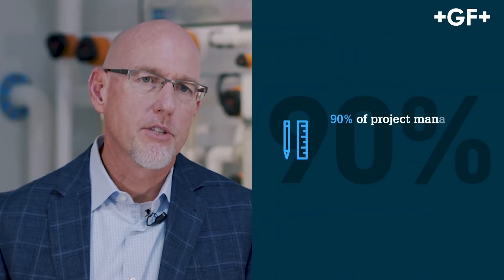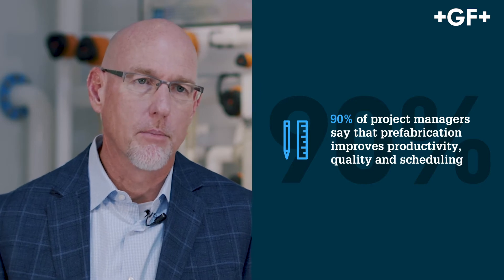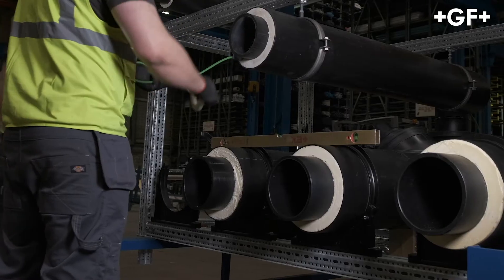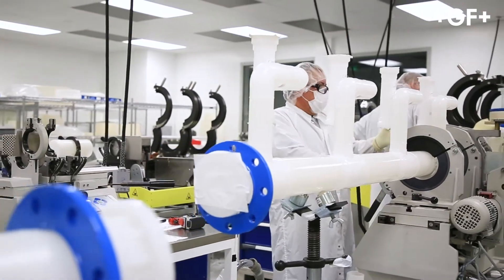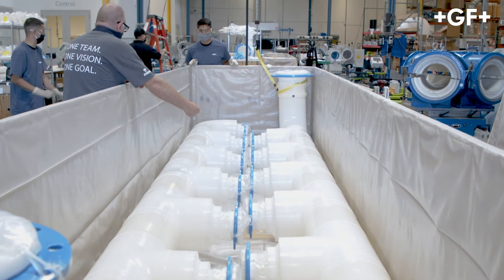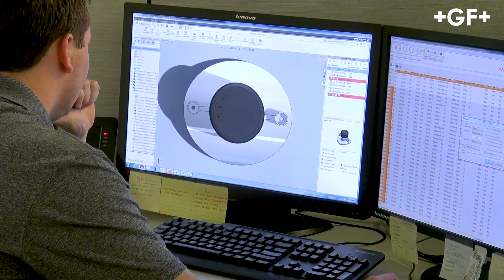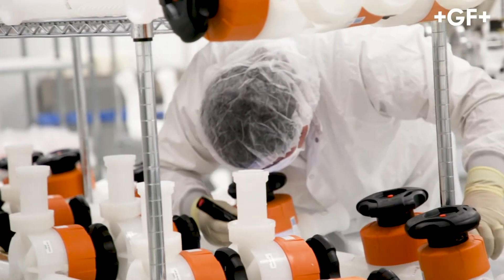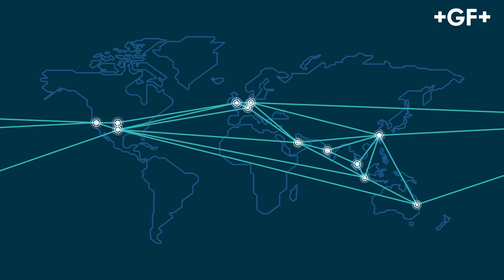Specialized Solutions: Prefabrication and Engineering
There are many challenges to the successful completion of construction projects in today's accelerating business world, including shortages of skilled labor, time constraints, cost overruns, quality concerns, and physical space limitations on job sites. Engineering design assistance and Offsite Prefabrication from GF Piping Systems can help you meet these challenges, no matter where in the world your construction project happens to be.